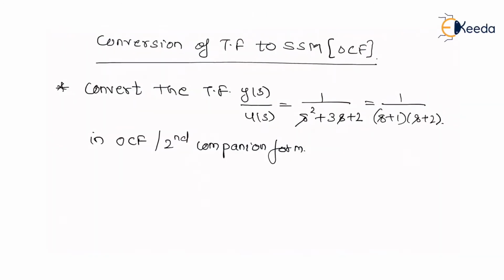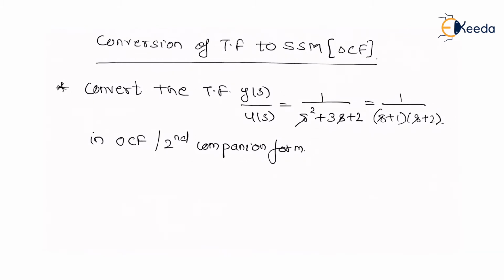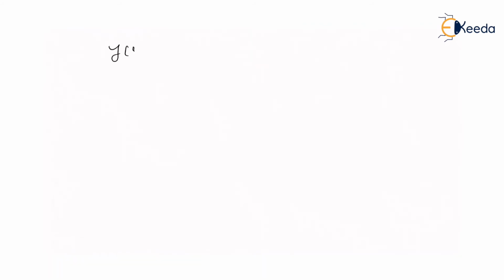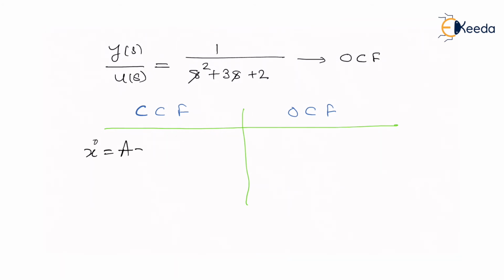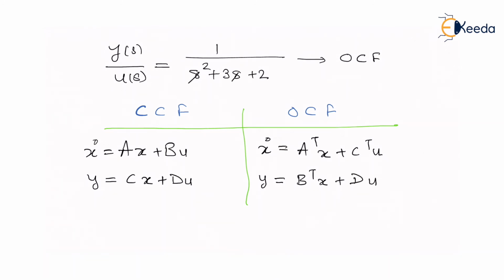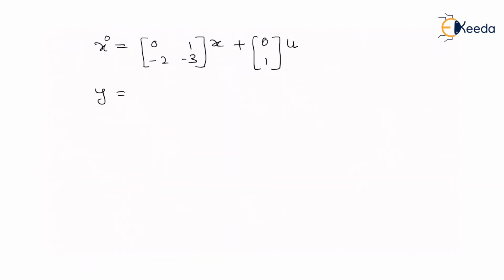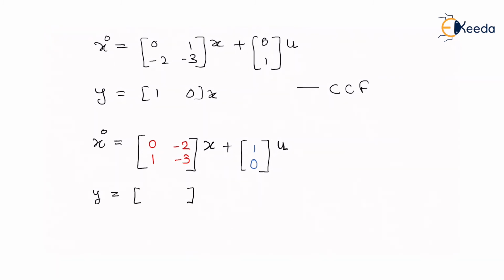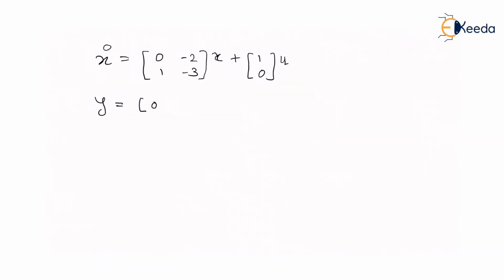Observable Cannonical Form - Control Systems State Space Analysis - Control System 2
Video Name - Conversion of Transfer Function to State Space Mode in Observable Cannonical Form

Chapter - Control Systems State Space Analysis

Faculty - Prof. Rishikesh Yadav

Happy Learning!